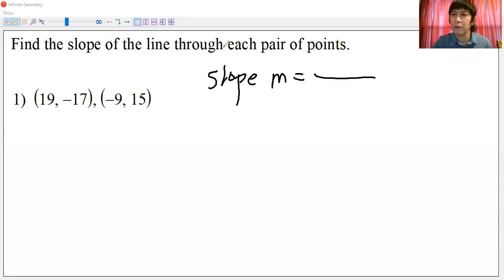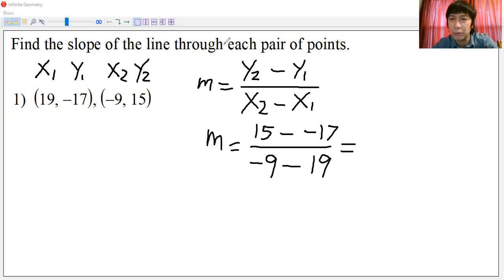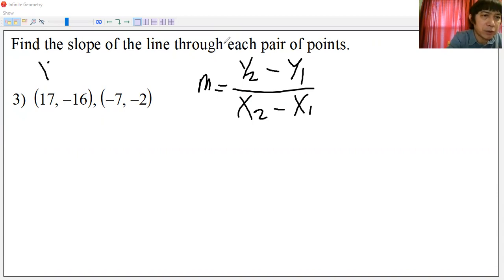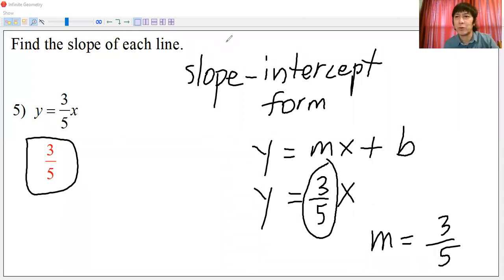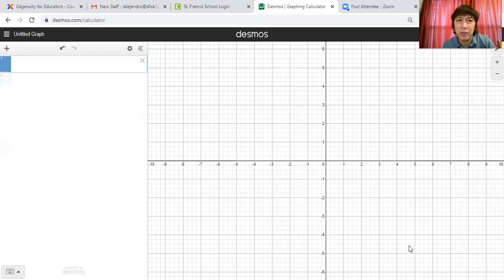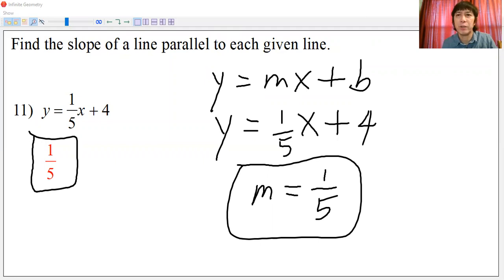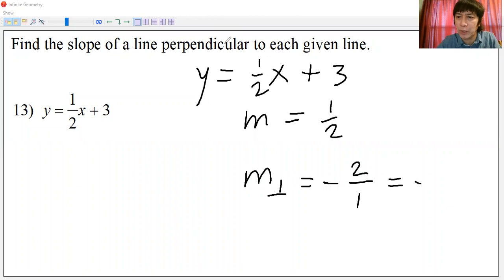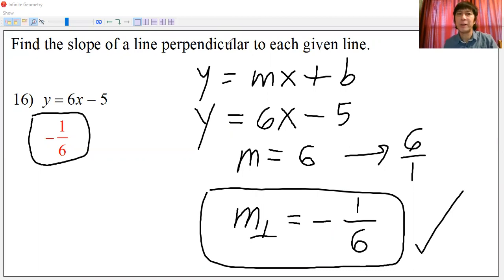Finding Slopes by LELAND ALEJANDRO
This video includes discussions of illustrative lecture examples on how to find the  Slope (a) When 2 points are given,  (b)    When the slope-intercept form of line equation is known  (c)   Parallel  to a given line,  (d)   Perpendicular to a given line.